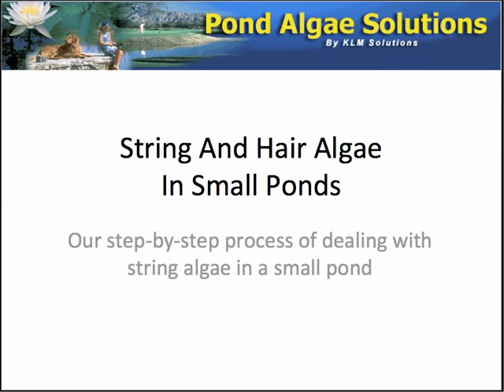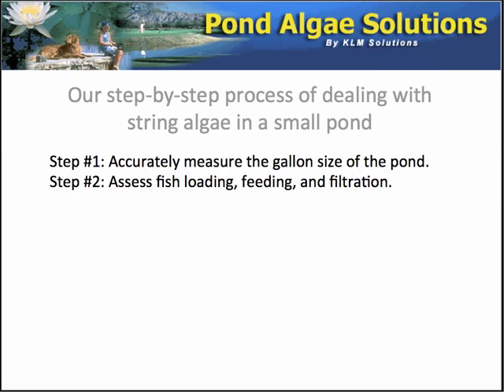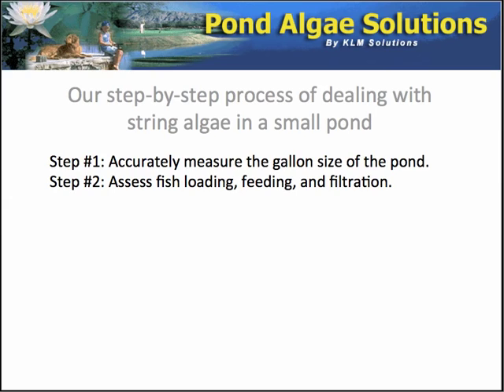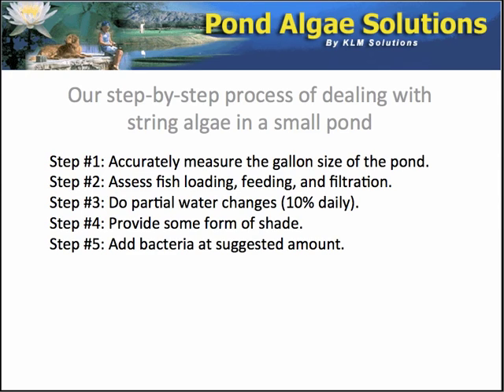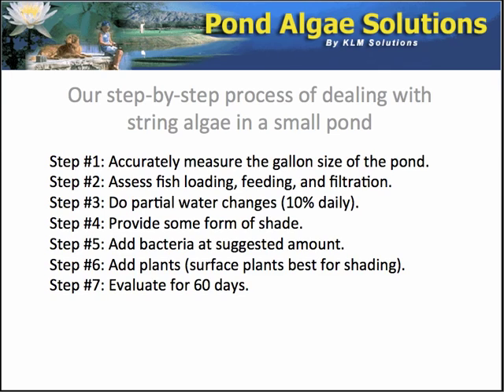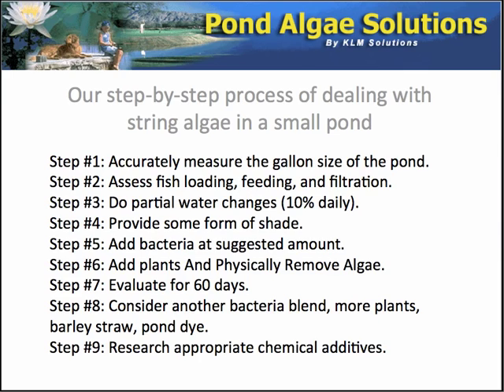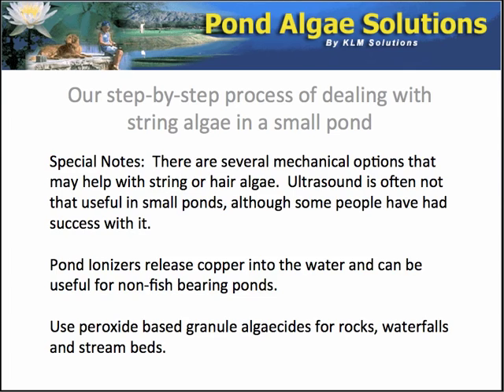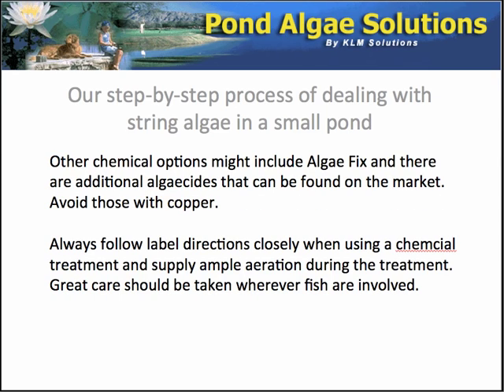Steps To Dealing With String Algae In A Small Pond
Our suggested steps to dealing with string algae and hair algae in a small pond or water garden